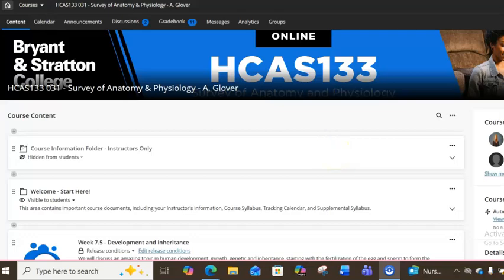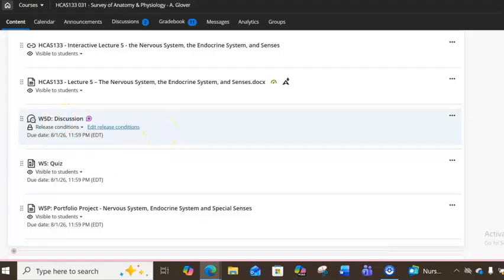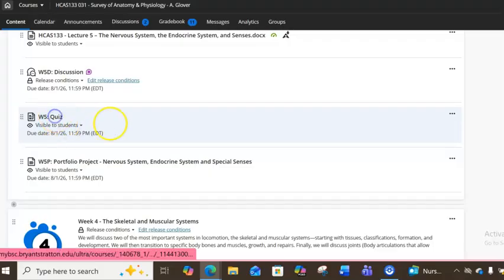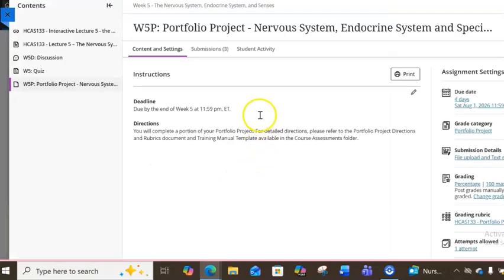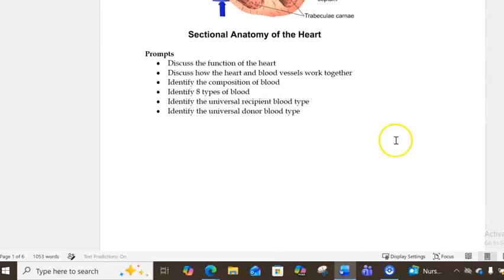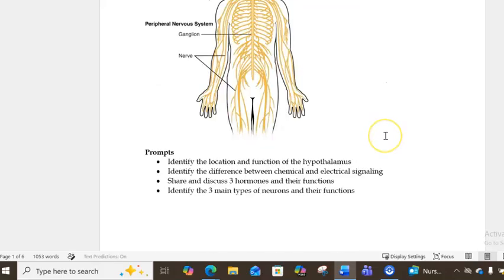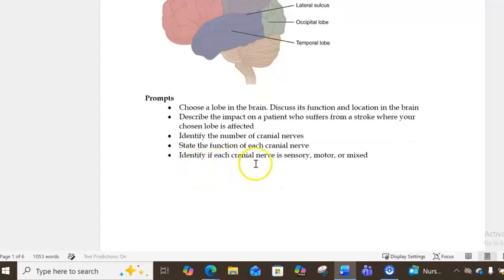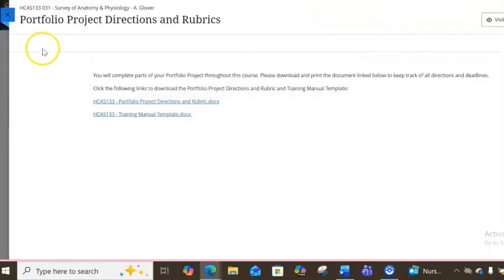HCAS 133-Week 5-Endocrine, Nervous, and Sensory Systems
Walkthrough of Week 5 and this week's Portfolio Project